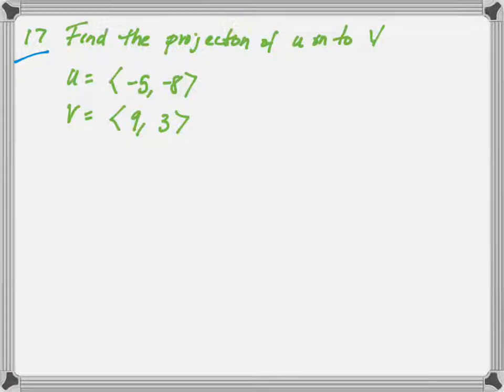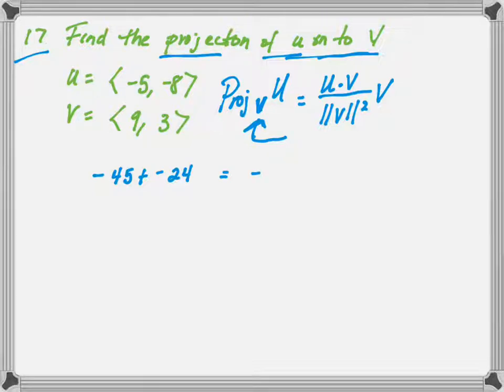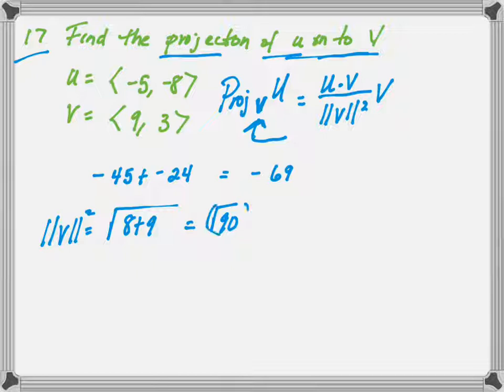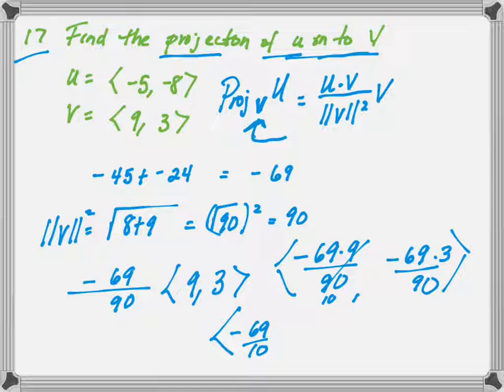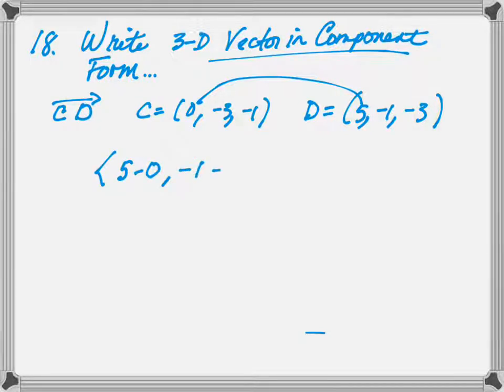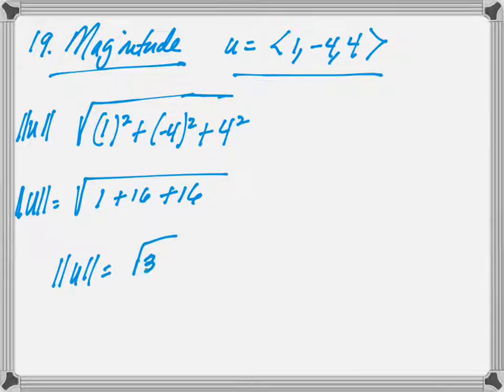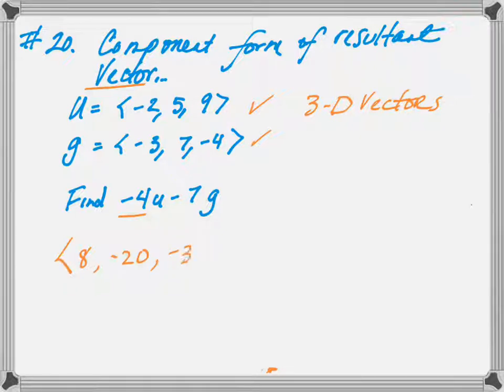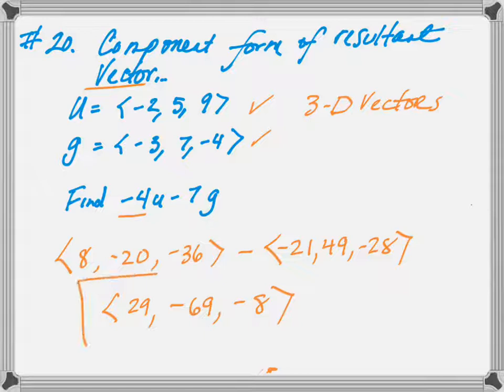Review Session #17-20